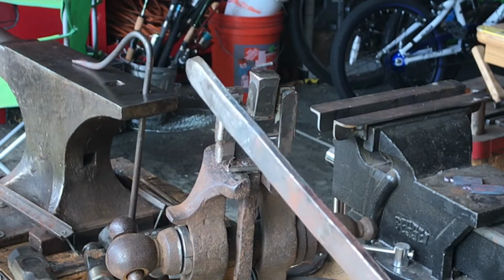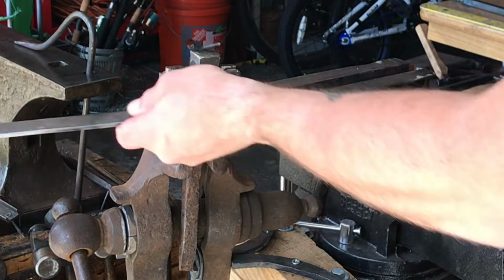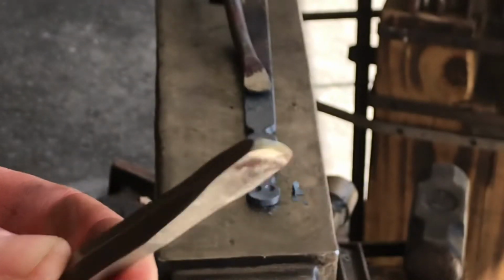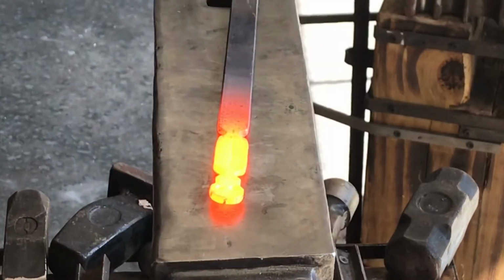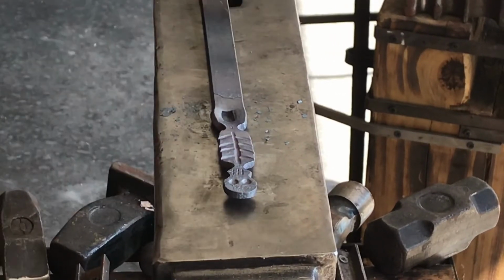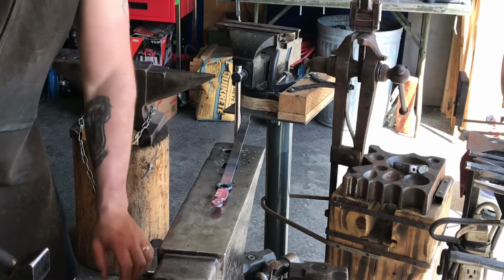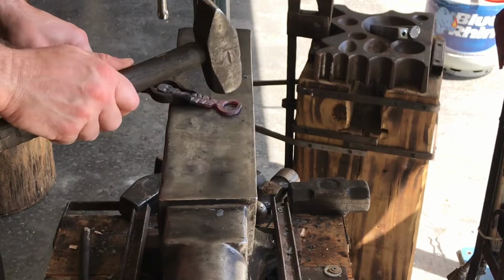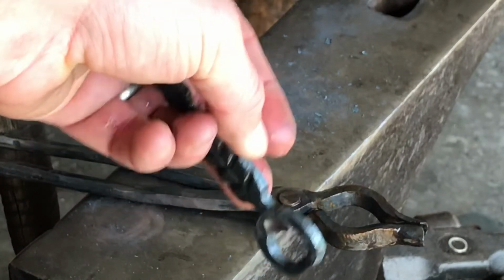Blacksmith Forging A Skeleton Bottle Opener